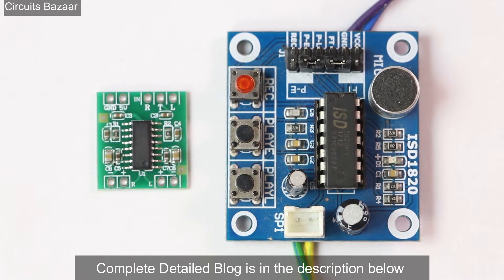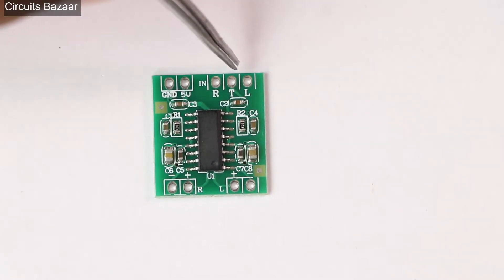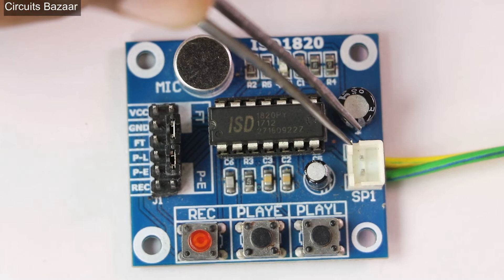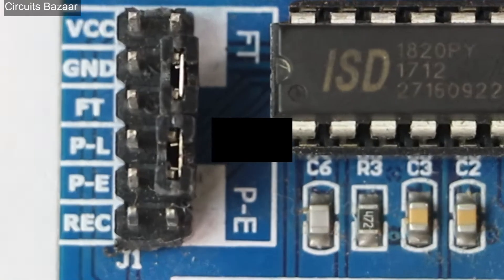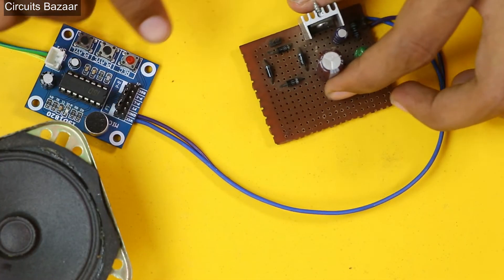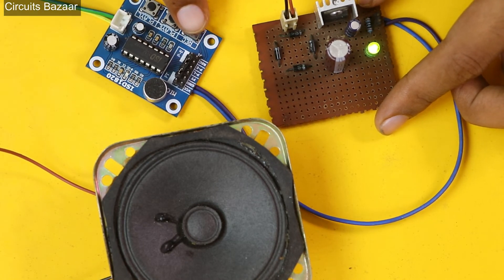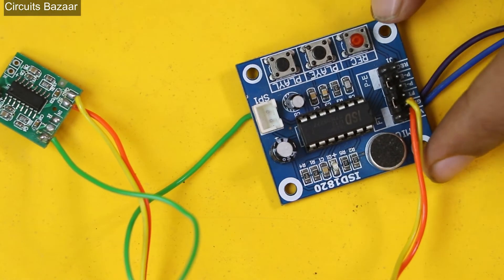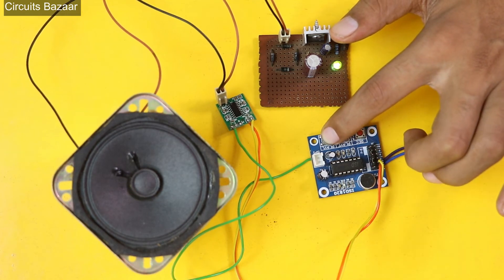Interfacing of ISD1820 Voice Recording Module with PAM8403 Audio Amplifier Module | Tutorial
In this video, we will learn how to interface the audio recording module ISD1820 Module with the PAM8403 Audio Amplifier Module.
The PAM8403 is an excellent choice for a low-cost, high-quality audio amplifier. PAM8403 is a 3W, Class-D audio amplifier. It is designed for use in portable MP3 players and other digital audio devices. PAM8403 is a monolithic integrated audio power amplifier that enables low-cost, high-quality audio systems. The device offers low THD+N, allowing it to produce clear and high-quality sound. Additionally, the PAM8403 features low EMI and low stand-by current, making it ideal for battery-powered applications. The PAM8403 is available in an SOP-16 package. If you want to buy it online, it will cost you only 50 rupees.
The idea behind the ISD1820 Voice Recording Module is to provide an economic solution for recording and playback of audio. The ISD1820 Voice Recording Module is designed to record and playback audio. It can be used to record messages, store music, or any other type of audio. The module has a built-in microphone and speaker and can be controlled using an Arduino or other microcontroller. For those who need an economic solution to record their voice message and then need to play it back, ISD1820 is the best solution.

Timestamps:-
00:00 - 1. Introduction & Demo
00:14 - 2. Explaining PAM8403 with a pinout explanation
02:00 - 3. ISD1820 Explanation with Pinout details
04:40 - 4. Giving a 5V power supply to the module
05:22 - 5. Connecting the Speaker to the module
07:50 - 6. Connecting the PAM8403 Module to the ISD1820 Module
09:43 - 7. Testing the complete Setup

About Complete Article on PAM8403 and ISD1820 Module Interfacing -